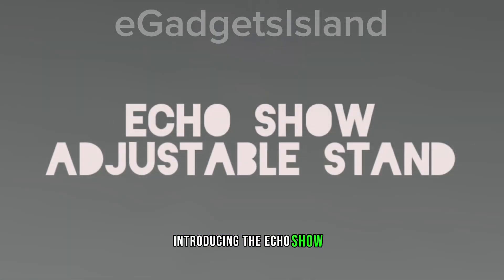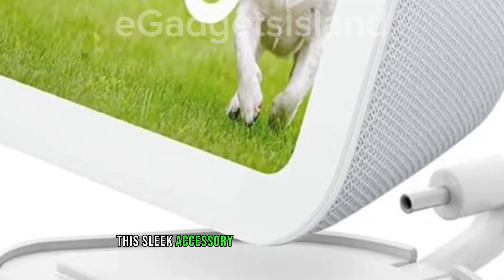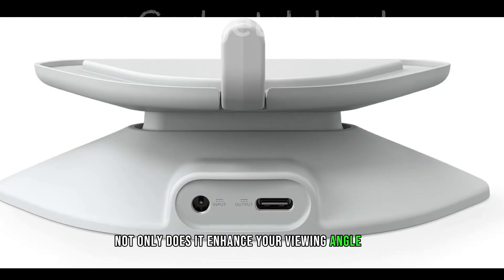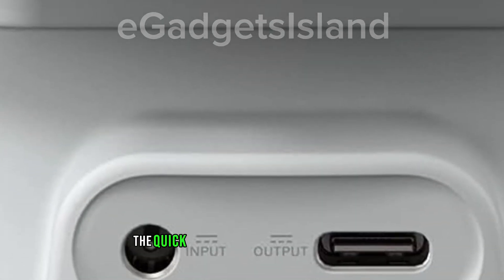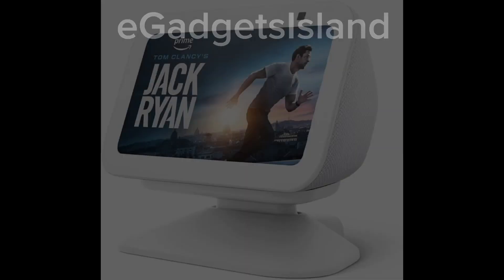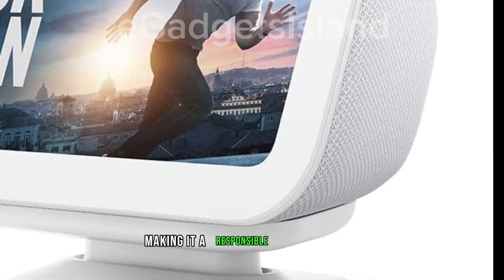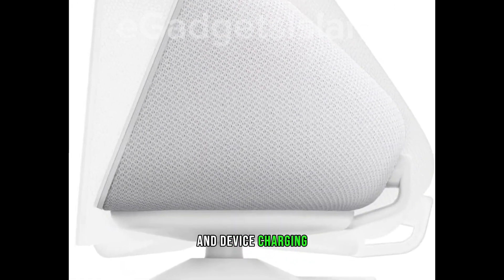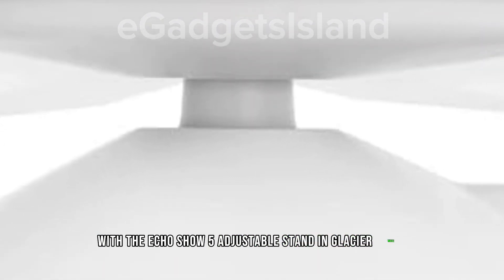Product details: Echo Show 5 (3rd Gen) Adjustable Stand brief details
Echo Show 5 (3rd Gen) Adjustable Stand with USB-C Charging Port | Glacier White

Product link: 7) Echo Show 5 (3rd Gen) Adjustable Stand with USB-C Charging Port

Top 10 Amazon Smart Home Devices

10)Amazon Astro, Household robot for home monitoring,
9) Amazon eero Pro 6E mesh Wi-Fi System
8) Echo Wall Clock - see timers at a glance
7) Echo Show 5 (3rd Gen) Adjustable Stand with USB-C Charging Port
4) Ring Video Doorbell - 1080p HD video
2) Blink Mini Pan-Tilt Camera | Rotating indoor plug-in smart security camera

I receive a little commission for purchases you make.

alexa smart home devices,
all smart home devices in one app,
best smart home,
amazon must haves,
smart home devices alexa 2022,
smart home tech reviews